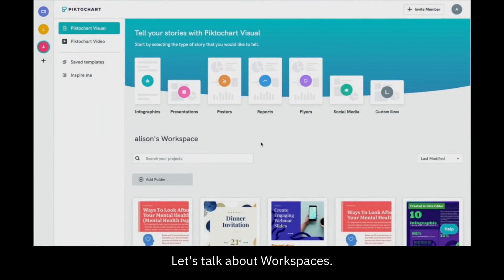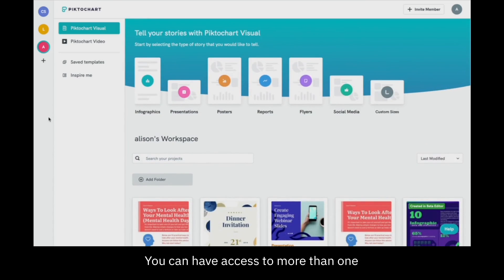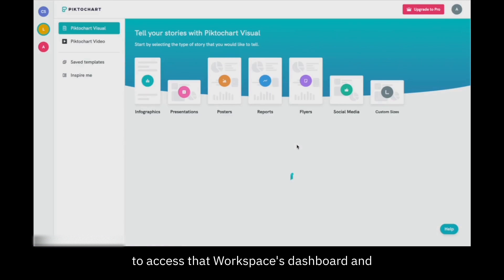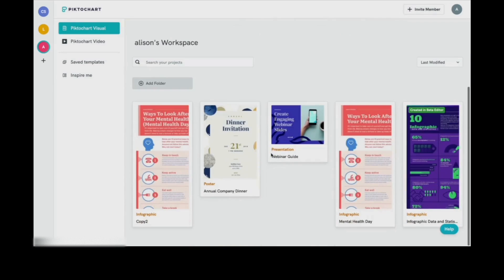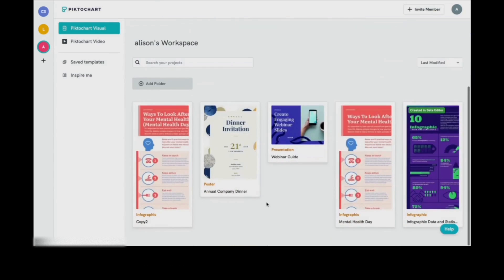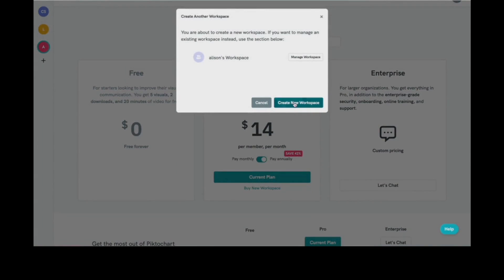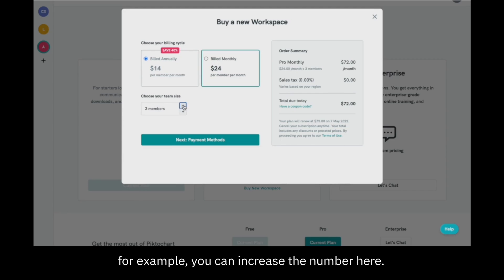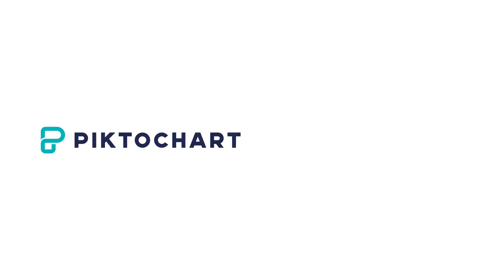Piktochart Tutorial: Manage Your Workspace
Every visual you create on Piktochart takes place in a workspace. It's where you store your visuals and organize information — as just one person or collaborate as a team.

Learn how to manage your workspace in this expanded and upgraded Piktochart!